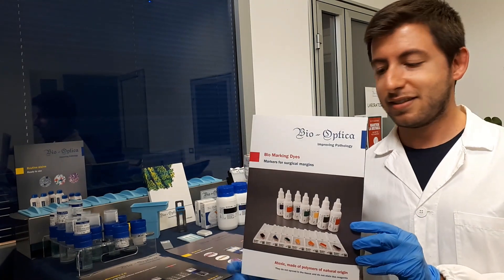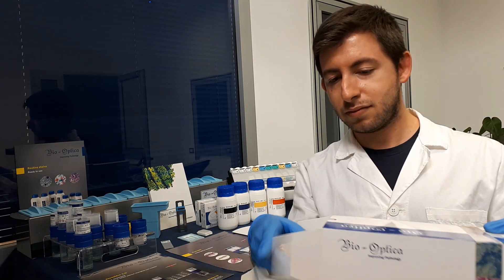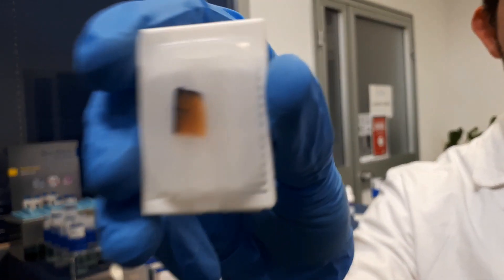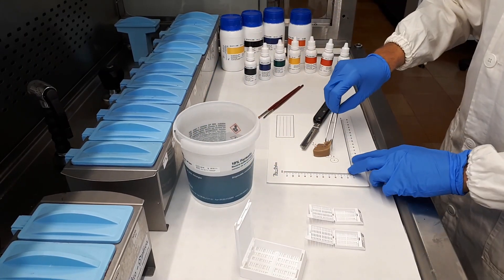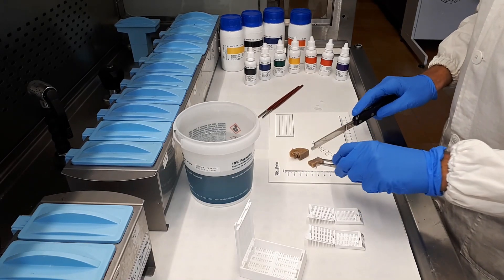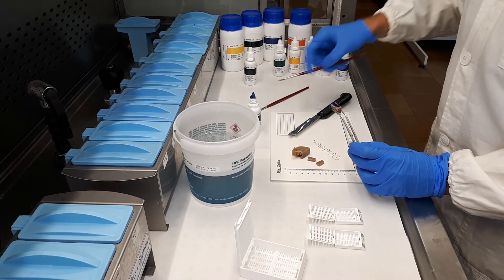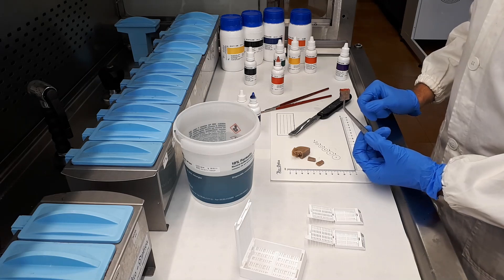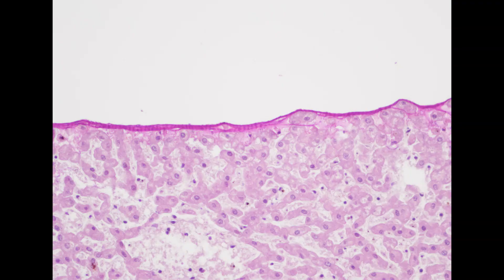Tissue Marking Dyes_ Bio-Optica S.p.A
Bio-Optica marking dyes are special, non-toxic inks, made with natural polymers, used to
mark surgical margins.

The advantages of using Bio Marking Dyes are:
- They are non-toxic and made with natural polymers
- They dry in 2-3 minutes
- They do not require any additional work phases in other solutions to fix the color
- They do not spread into the tissue
- They can be applied to fresh or fixed samples
- They do not release color into solutions during fixing and processing

Discover Bio-Optica S.p.A.